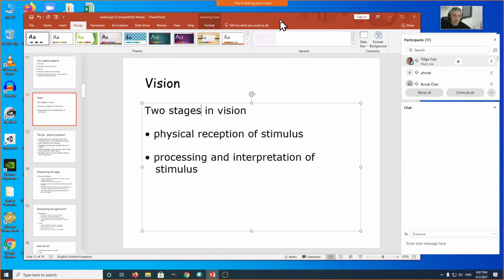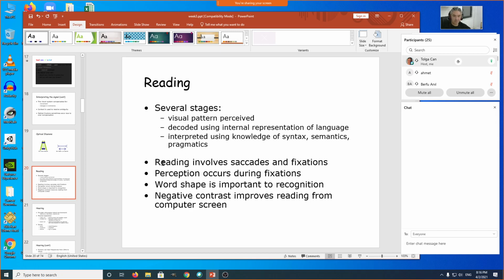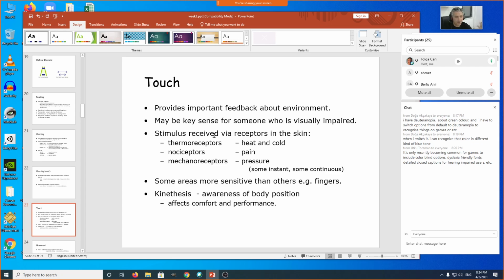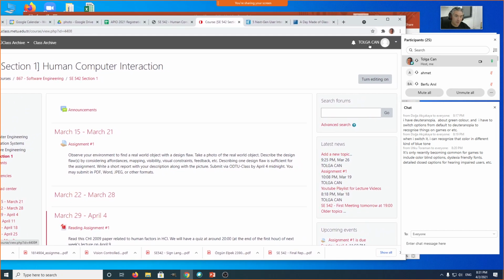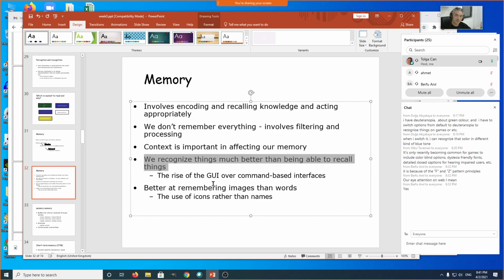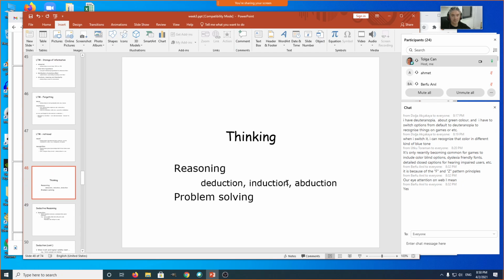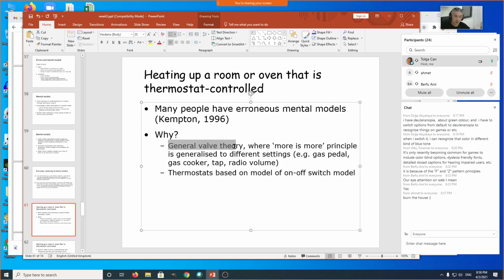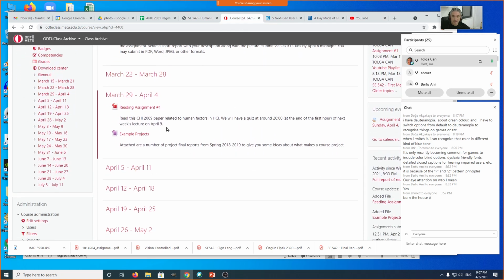SE 542 - Week #3 - Part 2